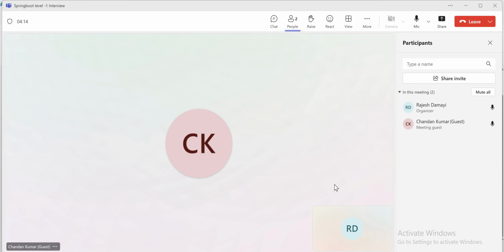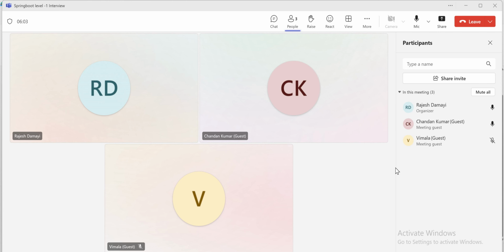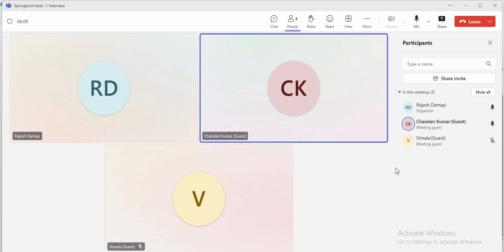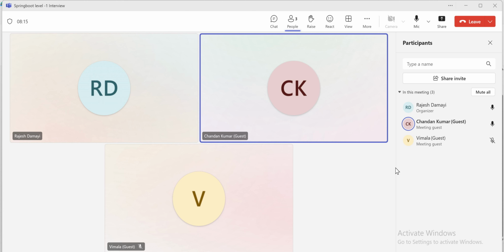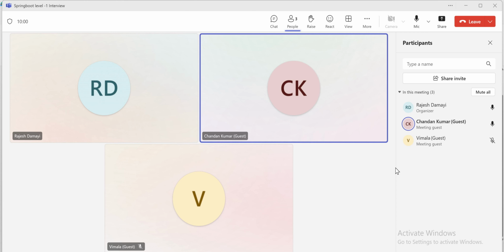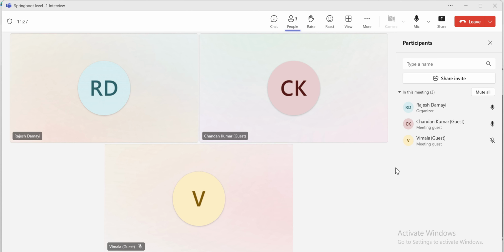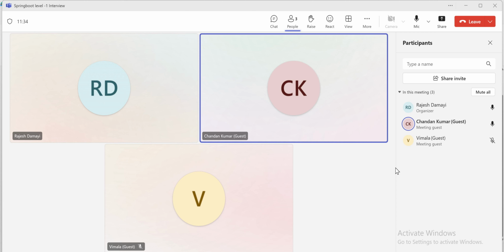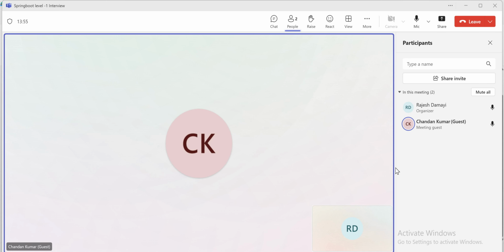Spring boot Mock interview for 2 years experience